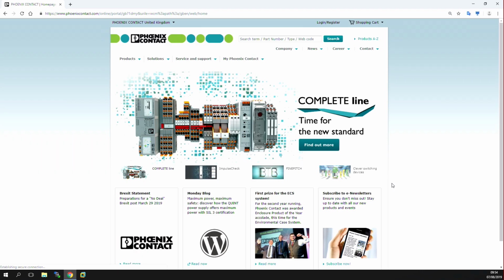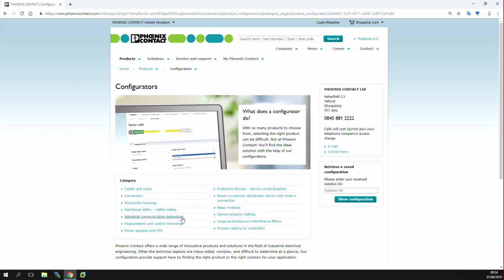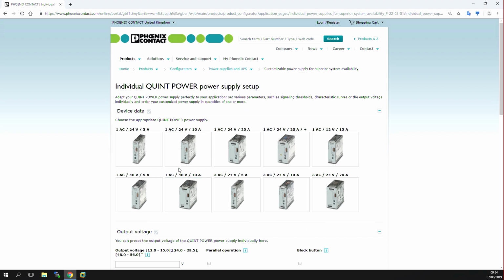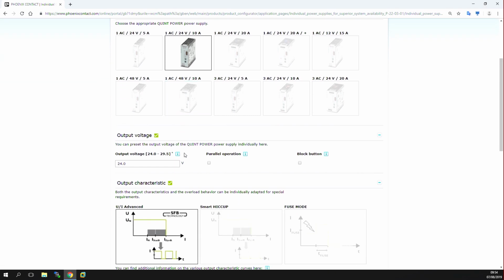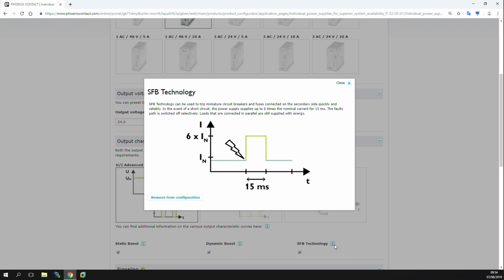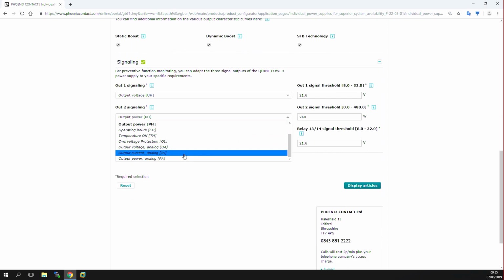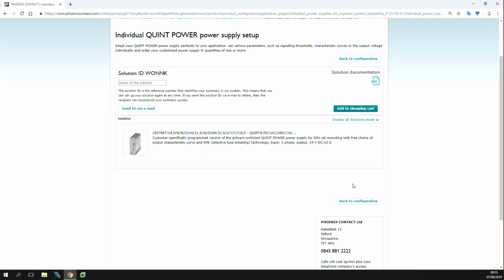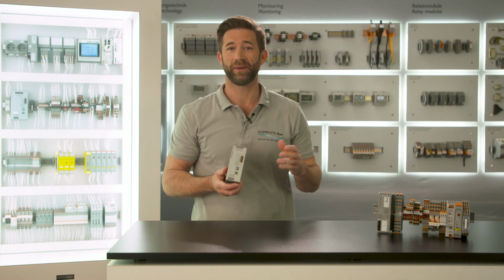Adjustable power supply preset with the QUINT POWER configurator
Adjustable power supplies enable the optimum adaption of parameters for the specific control cabinet. Depending on the application a power supply is meant for its parameters need to be adapted individually. If you want to customize values like signaling thresholds, characteristic curves or the output voltage this can be realized comfortably with the QUINT POWER configurator. As the configurator is an online application you can use your desktop PC as well as your mobile device.

►Let us have a look at a brief example: We want to adapt an analog output to monitor the capacity of the power supply. This function is unique with QUINT POWER.

►Enter phoenixcontact.com. Open the section products. On the right side you find all our configurators. Choose "Power supplies and UPS" and then "Customizable power supply for superior system availability”.

►Select a 24 V/10 A power supply. If you scroll down, you see all parameters that we can customize like output voltage or output characteristics. If you are unsure what to select you find detailed information about all options if you click on the "i".

►For our analog output we look at "signaling", "out 2". Here we choose "Output current, analog [IA]".

►Now you get a special solution ID for your individually configured product. As soon as we receive your order, we adapt all parameters according to your wishes and organize a delivery within a few days.

►If you want to find out more about COMPLETE line please and learn more about smart digital solutions that support the right product selection.